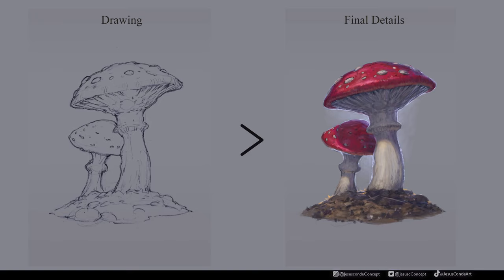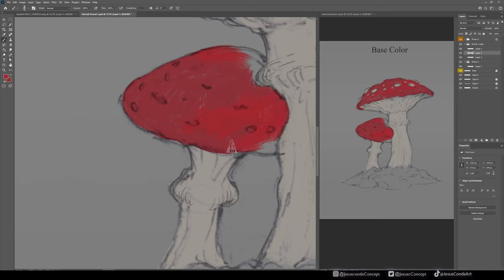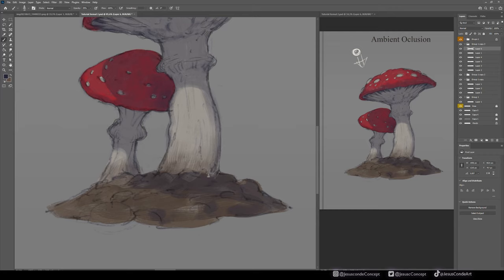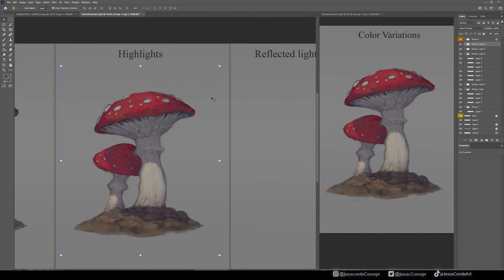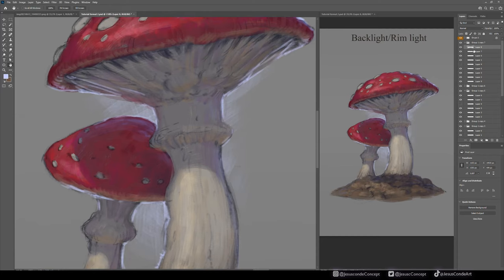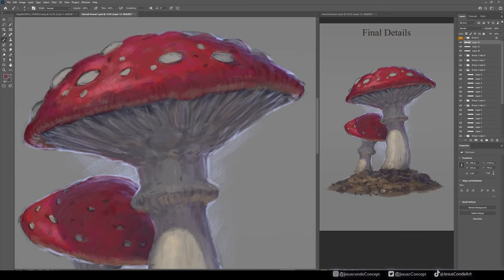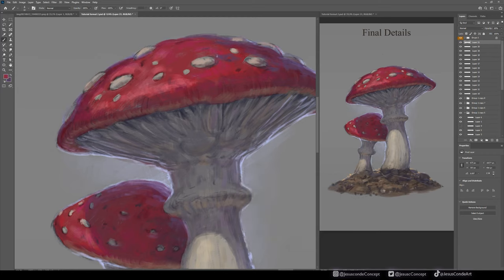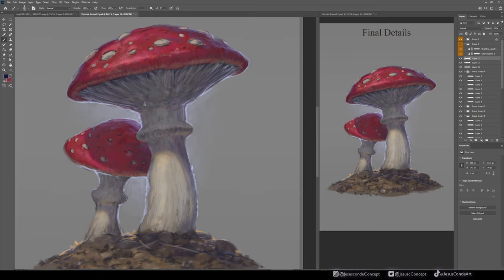🍄How to Paint a Mushroom in photoshop🍄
Hello guys! in today's video we are going to take a quick look at the steps on how I would paint a mushroom in photoshop, going through every step in the way. from sketch to the final result.